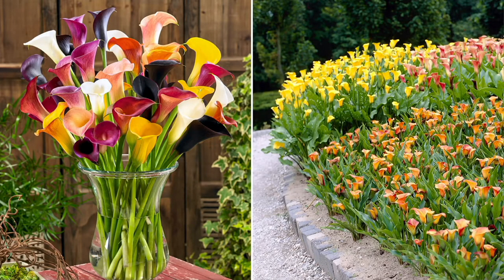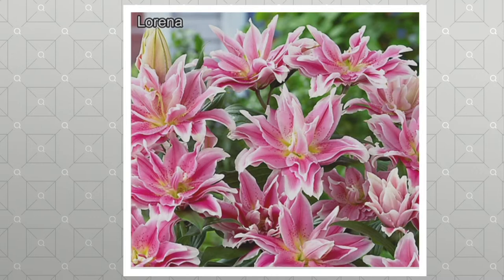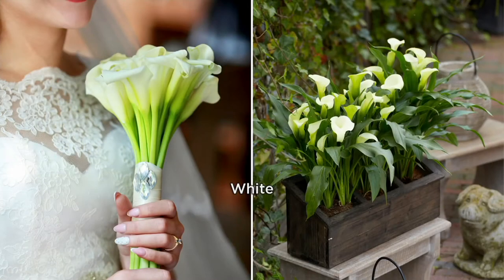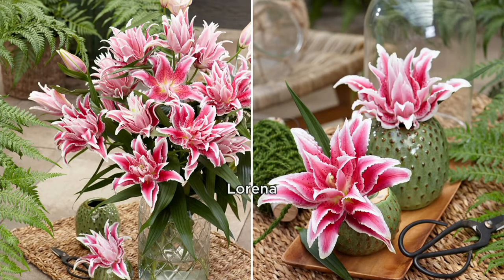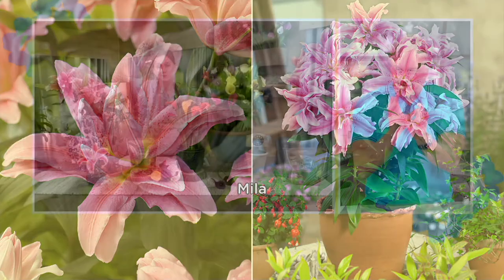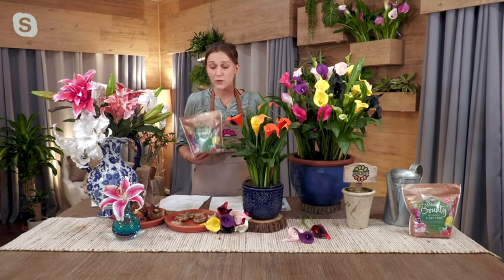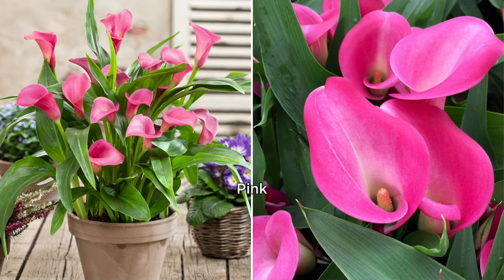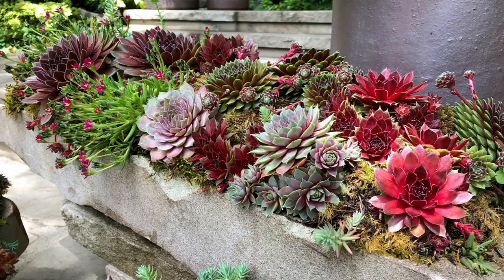Roberta's 8-pc Calla Lily or Roselily Live Bulbs with Fertilizer on QVC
Roberta's 8-pc Calla Lily or Roselily Live Bulbs with Fertilizer

null